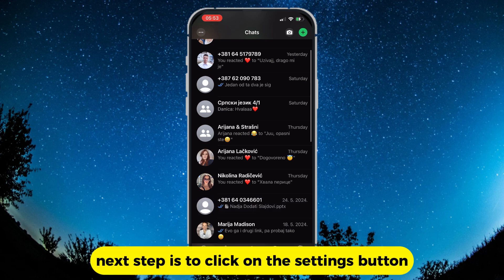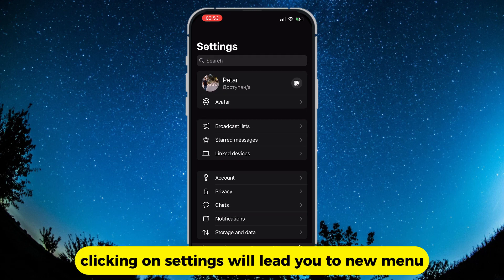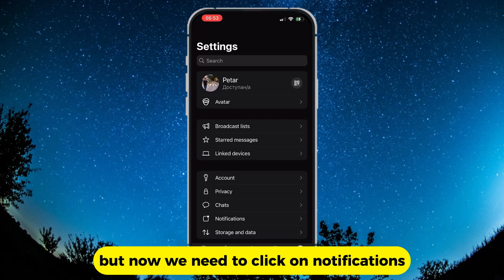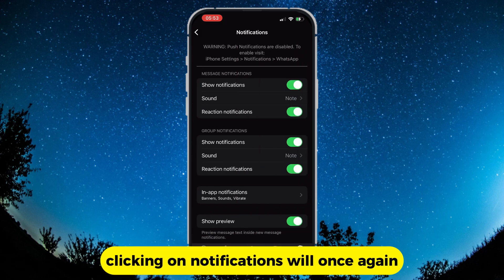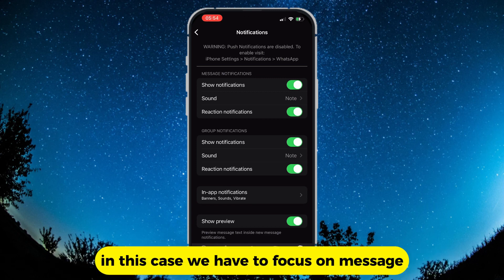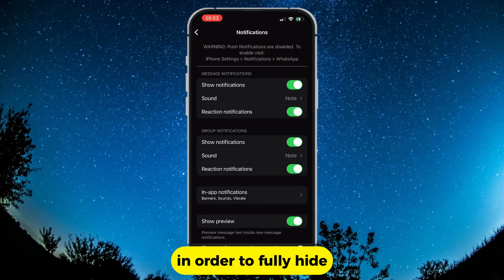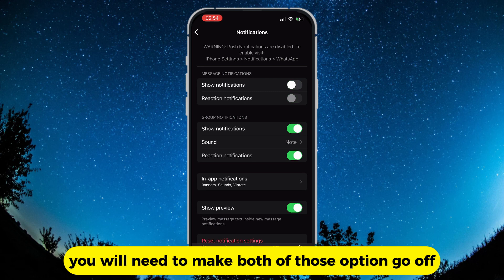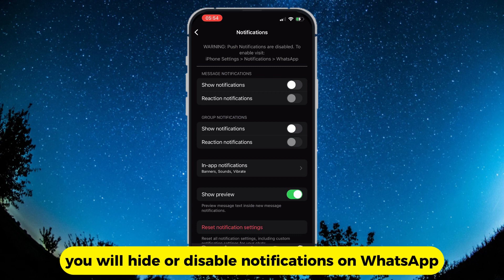How to Hide/Disable Notifications On WhatsApp | WhatsApp Tutorial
Are WhatsApp notifications constantly interrupting your day? Learn how to hide or disable notifications on WhatsApp with our easy-to-follow guide!